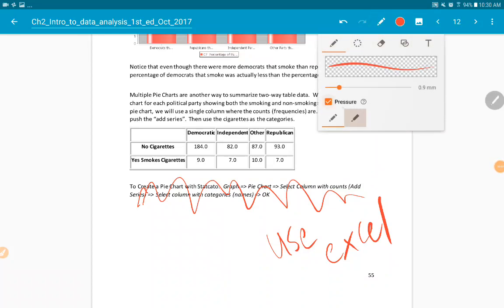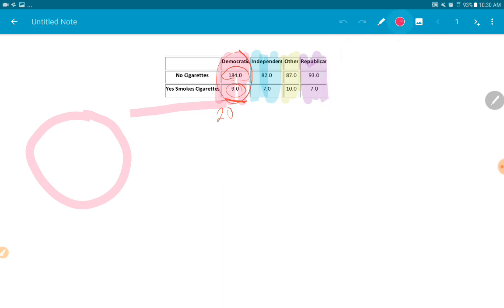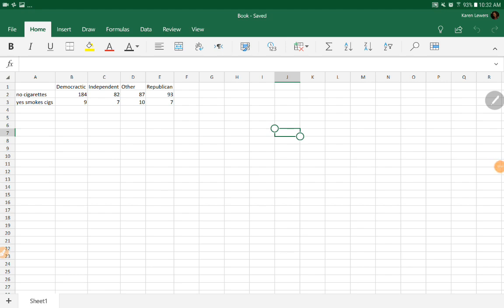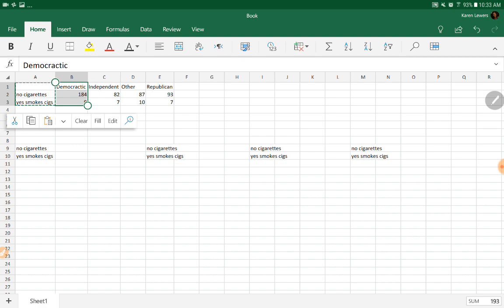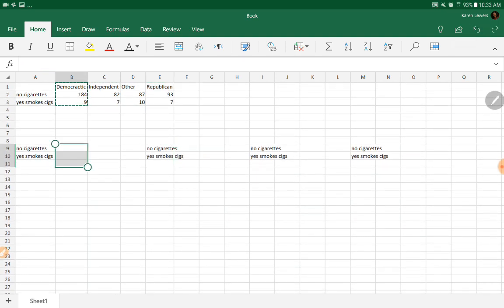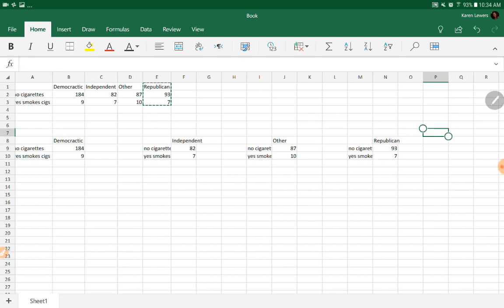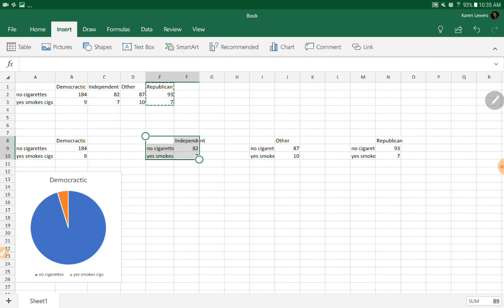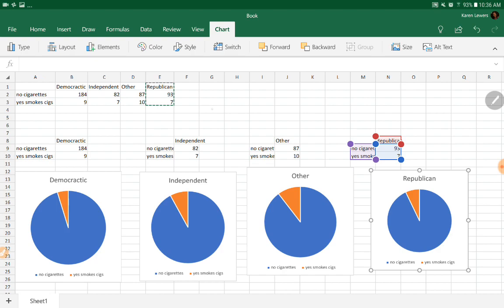Math 075 2B: Making pie charts to summarize a 2 way table